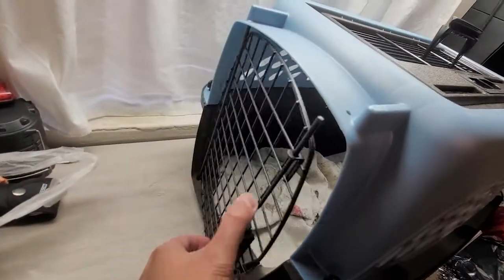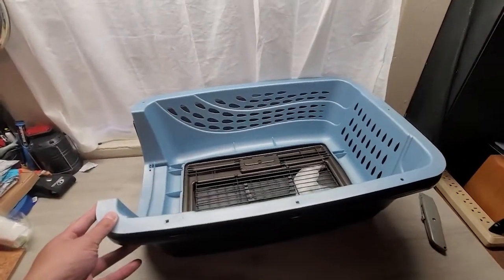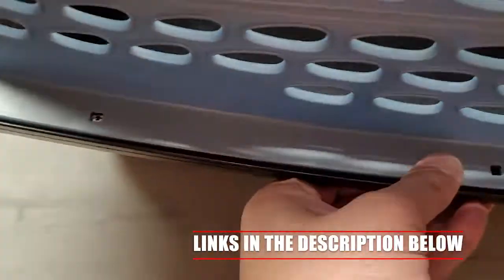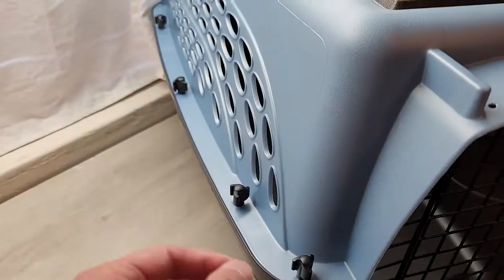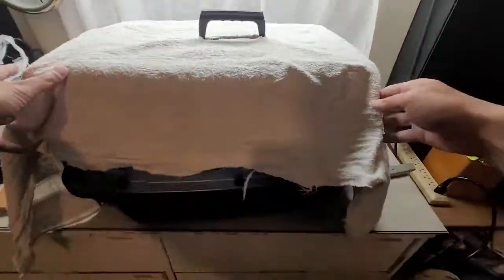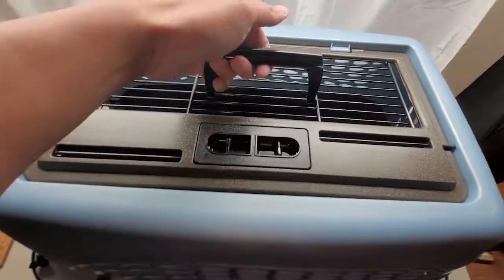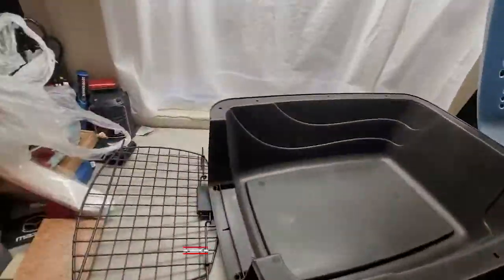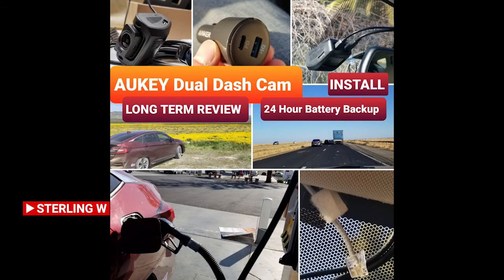REVIEW: PETMATE Two Door TOP LOAD Pet Carrier 24 inch - 4 YEARS LATER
I bought a PETMATE Two Door TOP LOAD Pet Carrier ) in a 24 inch size 4 YEARS LATER and here is the long term review.

We owned a 19 inch plastic one door carrier ) and realized it was really difficult to get our cats or dogs into the small door.  It also used a plastic buckle system that was easy to setup, but we preferred heavy duty screws.

We bought the PetMate two door top load pet carrier ) and found it very strong and the machine screws were heavy duty and only took a few minutes to assemble.   We only use the carrier to transport pets for vet visits and have lent it to friends and family who needed a carrier. They love the top load convenience too. Its been 4 years of use and still looks new, as we clean and store the carrier after every trip.

We use a old towel or shirt to cover and shade the carrier. For our cats it keeps them calm during the transport in the car and while in the waiting room at the vet.  We cut a 4 inch line for the carrier handle to go through.  The vet loves the wide top load door as it is easier to handle pets with the wider opening.

Overall, its been a good investment to have a sturdy reliable pet carrier. The screws do take some time to setup but  its a lot sturdier than just plastic buckles.